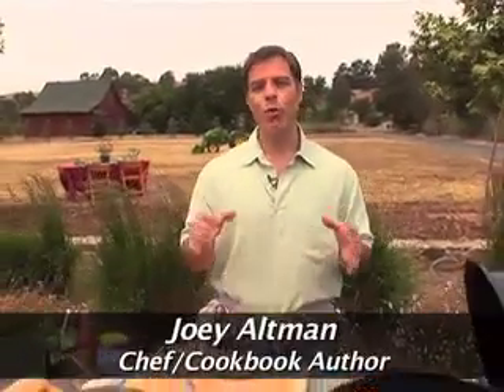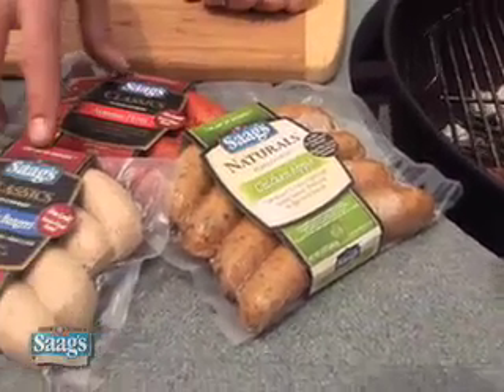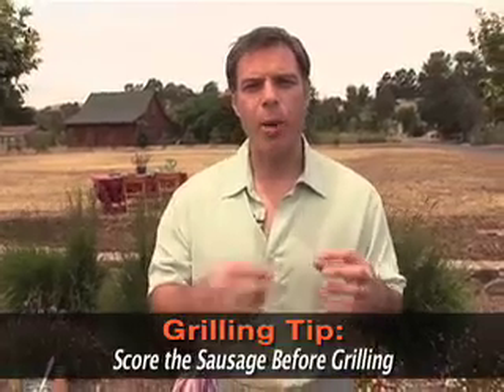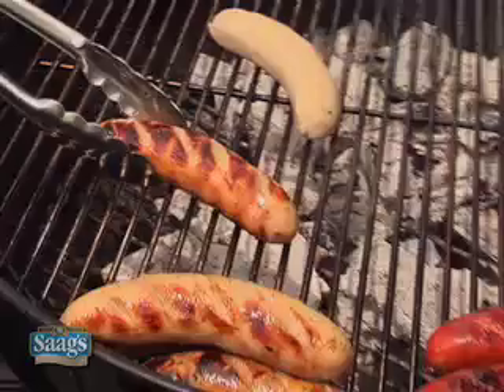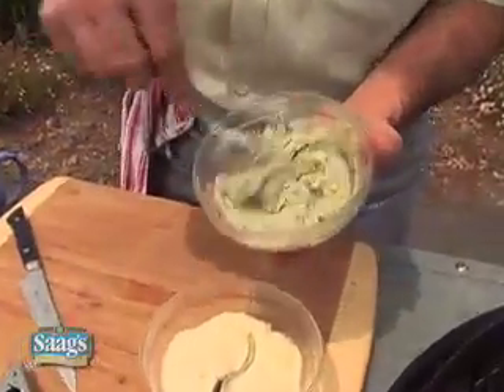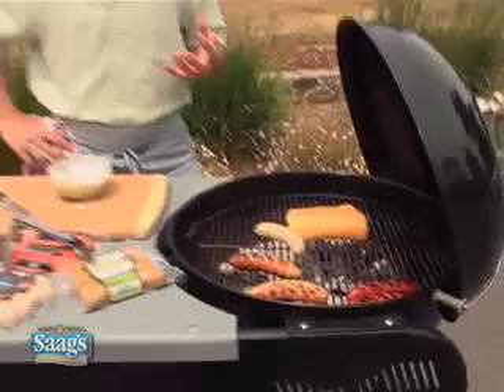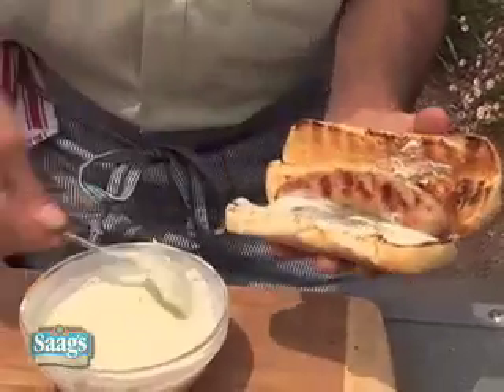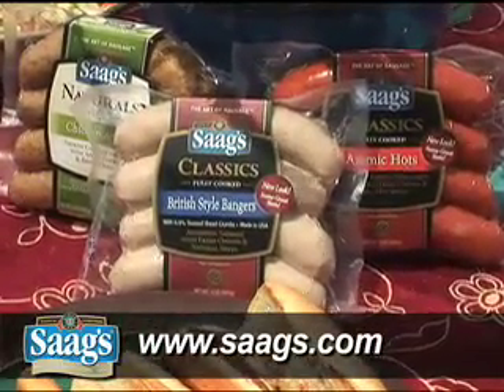Saag's "Buffalo Style Bangers"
A grilled sandwich using Saag's Chicken Apple Sausage, Saag's British Bangers and Saag's Atomic Hots sausages on a grilled bun with a dressing of blue cheese, mayonaise and butternilk. Top this off with a spicy Buffalo Wing Sauce. Delicious!